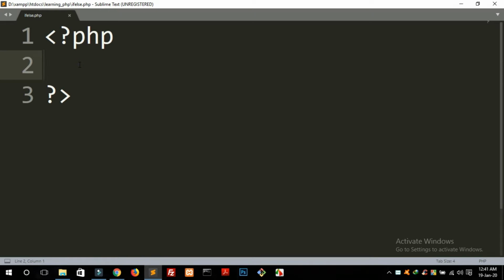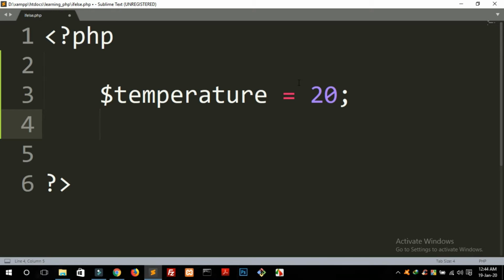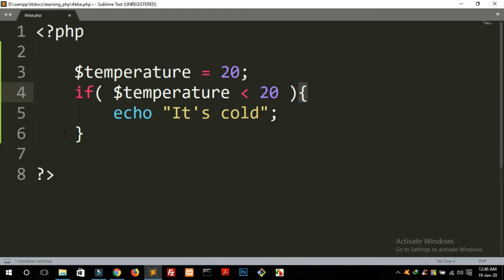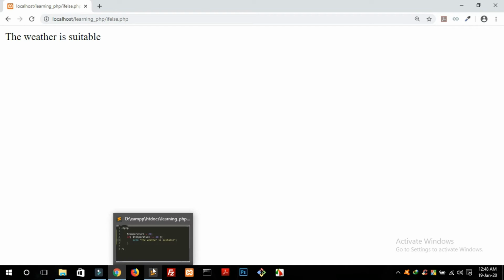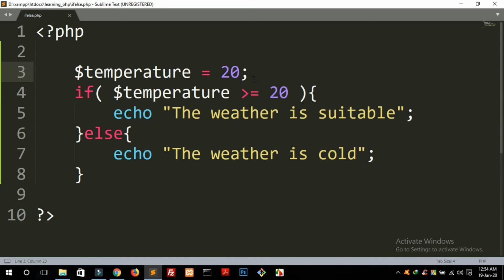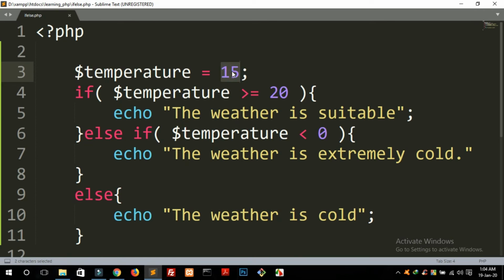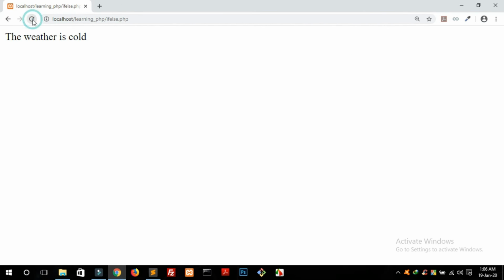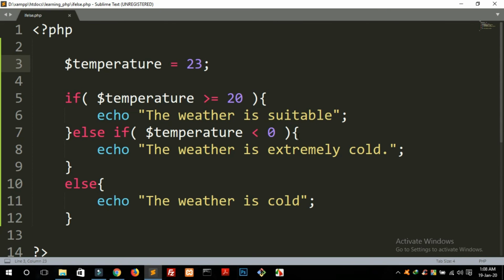PHP Tutorial 8 | Conditional Statements | Learn PHP Programming | PHP for Beginners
Various Conditional Statements in PHP | PHP Tutorial | Learn PHP Programming | PHP for Beginners.

While writing programs/scripts, there will be scenarios where you would want to execute a particular statement only if some condition is satisfied. In such situations, we use Conditional statements.

In PHP, there are 4 different types of Conditional Statements.

1. if statements
2. if...else statements
3. if...else if...else statements
4. switch statement

We will cover all of these statements in this tutorial.
And, we will cover the switch statements in the next tutorial.